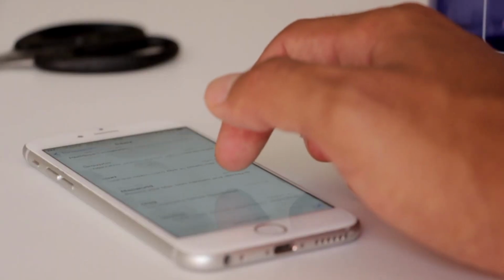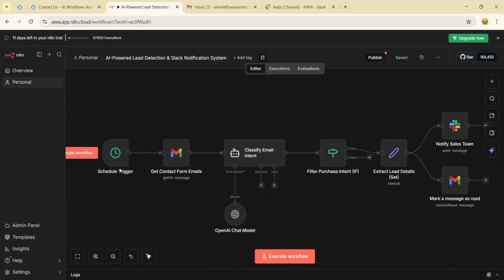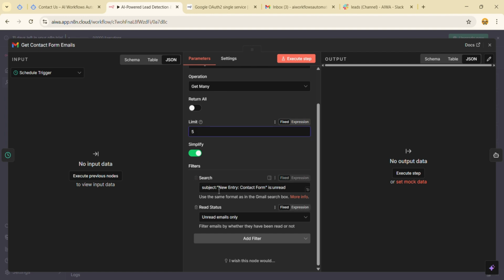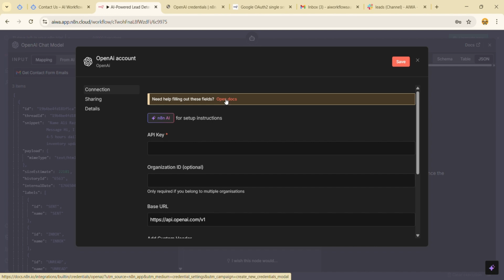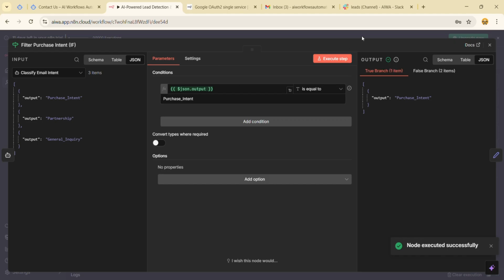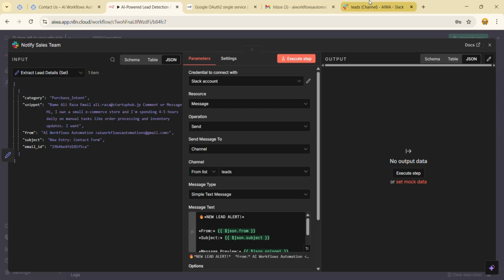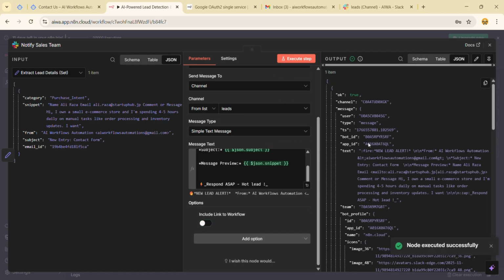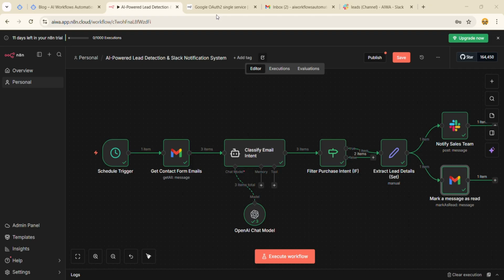AI Lead Detection System in n8n: Auto-Notify Sales Team on Slack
🔥 Stop missing hot leads! In this tutorial, I'll show you how to build an AI-powered system that automatically reads your contact form emails, detects purchase intent, and instantly notifies your sales team on Slack.

I submitted 3 different contact forms on my website - a general inquiry, a partnership request, and a serious buyer. Watch how AI classifies each one and only alerts us about the customer ready to pay.

📌 WHAT YOU'LL LEARN:
- Set up scheduled triggers in n8n (auto-runs every 5 minutes)
- Fetch unread emails from Gmail with smart filters
- Use AI to classify email intent automatically
- Filter only purchase-intent leads
- Send instant Slack notifications to your sales team
- Mark processed emails as read

💡 WHO IS THIS FOR:
- Small business owners receiving contact form leads
- Freelancers who want faster response times
- Sales teams needing instant lead alerts
- Anyone tired of manually checking emails

🛠️ TOOLS USED:
- n8n (workflow automation)
- Gmail (email fetching)
- OpenAI API (AI classification)
- Slack (team notifications)

📊 WORKFLOW SUMMARY:
Schedule Trigger → Gmail (Unread) → AI Classifier → IF (Purchase Intent?) → Extract Details → Slack Alert → Mark as Read

👉 Want me to build a specific automation? Drop it in the comments!